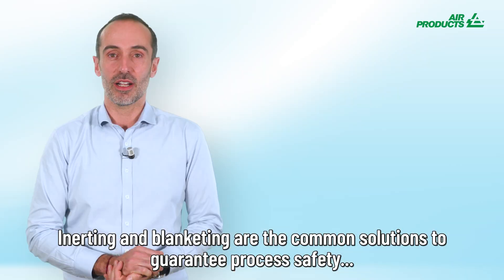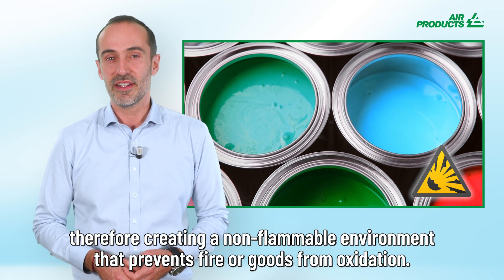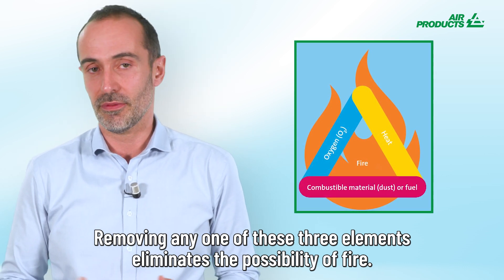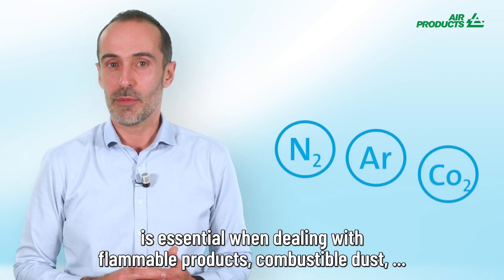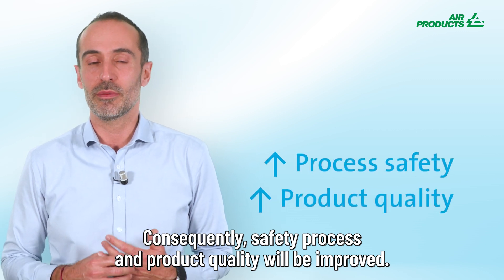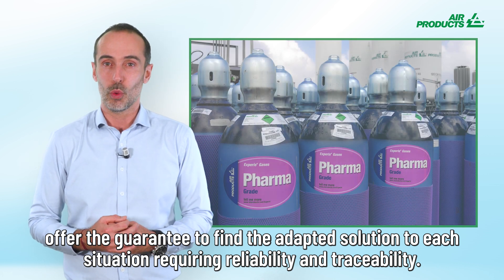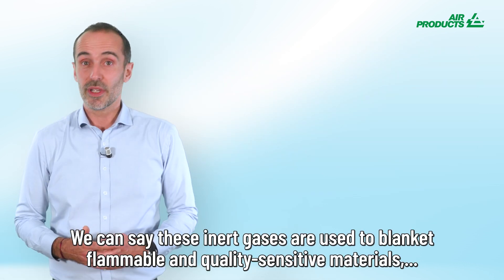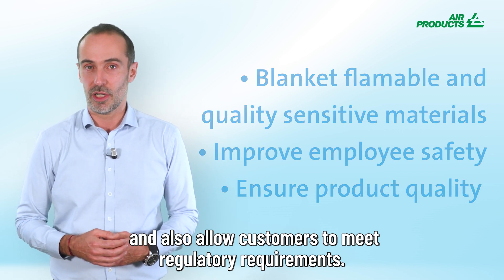Gas Solutions for Inerting and Blanketing | Air Products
Gas solutions to improve process safety and product quality. Inerting and blanketing can shield combustible, explosive materials or sensitive products from coming into contact with oxygen from the air, therefore creating a non-flammable environment that prevents fire or goods from oxidation. Discover more about inerting in this short video.